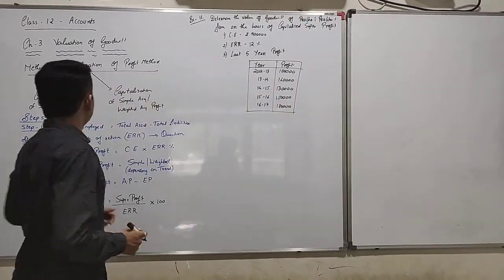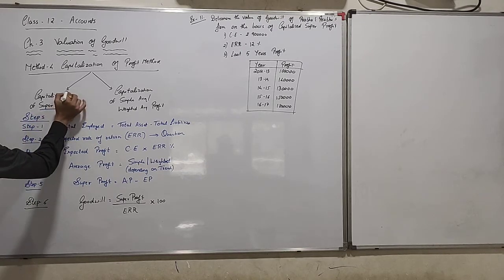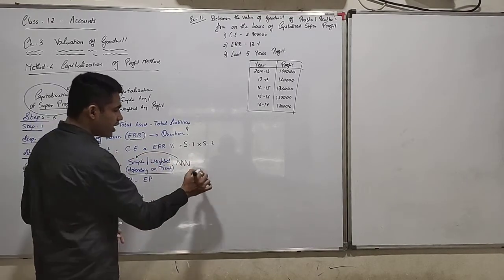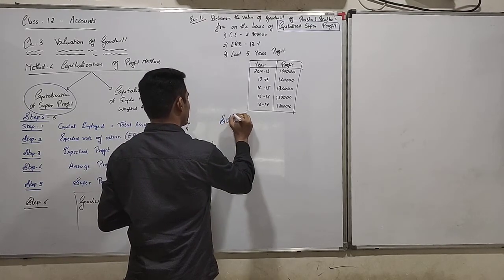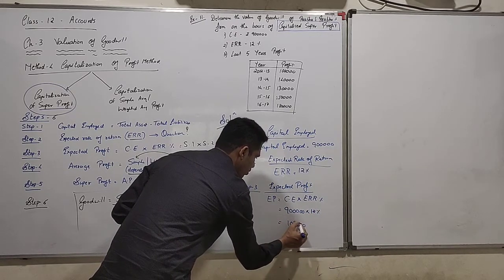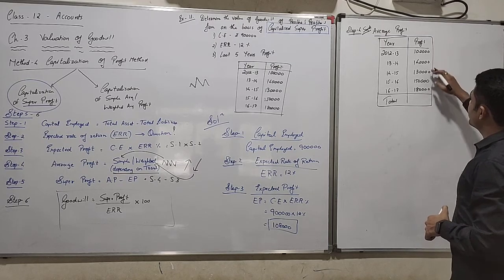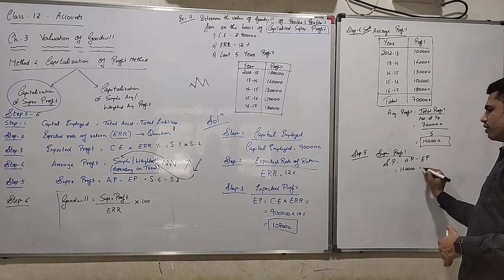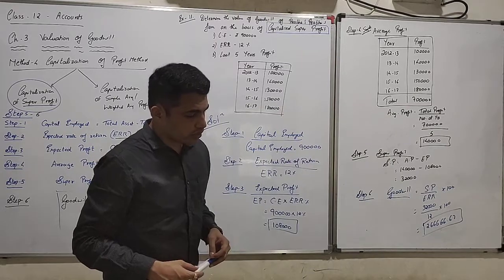Gujarat Board Class 12 Accounts Valuation of Goodwill Part 5